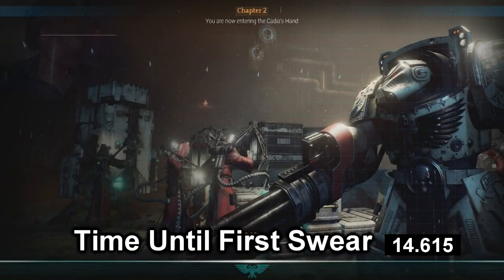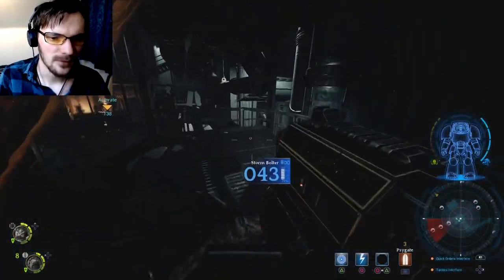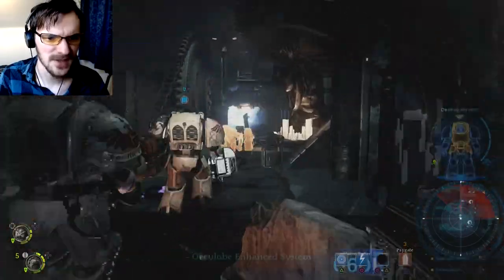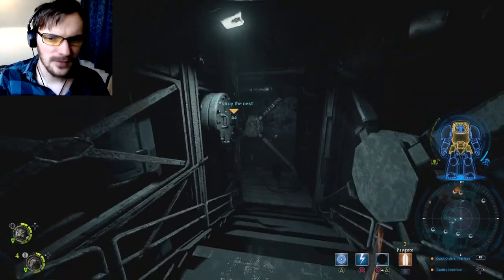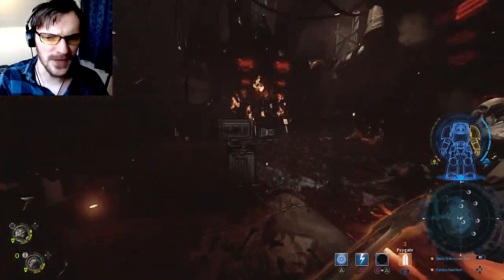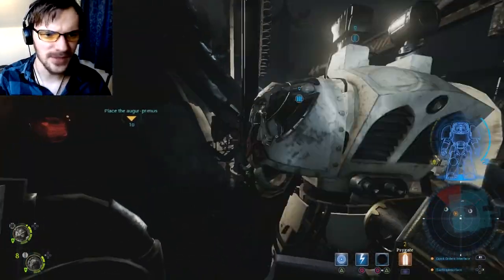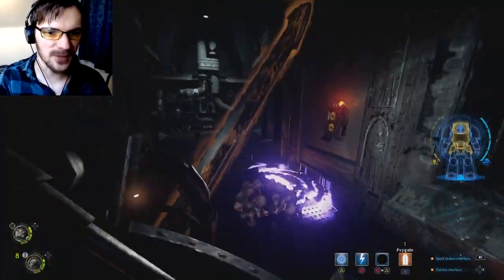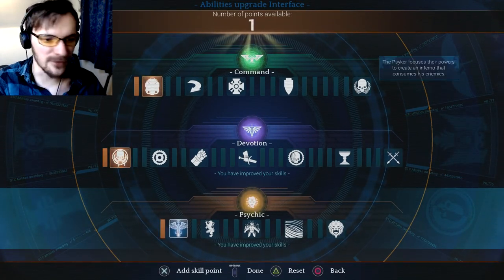Stop Shooting Me! | Space Hulk: Deathwing Part 2 - Foreman Plays Stuff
These titchy little bastards are everywhere and they're all packing heat, Terminators aren't built for cover based shooting!

Honestly I'm really enjoying this game, been playing a lot of the special missions and its been a lot of fun. There's something distinctly satisfying about playing as a Terminator and playing a good Warhammer 40k game. There have been a fair few good games but not nearly enough. Customization is a little bare-bones, all appearance options are just variations of the Dark Angels colour scheme and there are other chapters I much prefer but still, very cool game.

Likes, Comments and Subscriptions are greatly appreciated but even if you don't, I hope you enjoy the video ❤

Space Hulk: Deathwing is a first-person shooter developed by Streum On Studio with assistance from Cyanide and published by Focus Home Interactive. The game is set in the Warhammer 40,000 universe and based upon the turn-based strategy tabletop miniatures board game Space Hulk. It expands the gameplay environment, beyond the narrow maze-like corridors of the original board game and earlier video games, to include massive space ship interiors such as a cathedral. The story is co-written by Gav Thorpe, a longtime Games Workshop author and games designer.[1] The game was released on December 14, 2016, while the console versionwas released in March 28, 2018.

In Space Hulk: Deathwing's single-player campaign, the player is a Librarian of the Dark Angels 1st company of Space Marines.[2] The Dark Angels' Deathwing company is unique amongst the rest of their Chapters's companies in being composed of only Terminators. First company veterans in each Space Marine Chapter have earned the right to don the sacred Tactical Dreadnought Armor or Terminator Armor, which provides more powerful weapons and tougher protection than the standard Power Armour donned by most Marines.

Like the Space Hulk series, the main antagonists are Genestealers, an aggressive alien species (similar to the xenomorphs depicted in the Alien franchise) which have made their home aboard a massive derelict space-faring vessel called a Space Hulk, threatening the "Deathwing's" search for artifacts as they try to transform the Space Hulk into their nest. The Genestealers are a part of the overall Tyranid aliens where they serve as the shock troops, although their origins are not related to any other Tyranid broods. The Genestealers also form an infiltration force known as a Genestealer Cult that weakens a target planet, by infecting the local population and causing civil unrest, in advance of the arrival of the main Tyranid Hive Fleet invasion.

Critical reception for the PC version has been mixed, holding a score of 60 on Metacritic.[3] Reviewers have criticised the game for numerous bugs, a lack of polish and optimization, clunky menus, poor AI, and a lackluster story.

TJ Hafer, reviewing the game for IGN, said that "The glorious moments of fervent xeno-purging are too fleeting, and often left me standing in dark corridors, surrounded by my slain foes, looking for any kind of context or sense of lasting accomplishment . . . [Despite] a lot of potential for simple, squad-based fun in multiplayer, it never moves beyond being a stripped-down and poorly running prototype for the kind of game I wish it had been."[4] GameSpot's Brett Todd especially criticised the game's AI and menus, noting that "For every impressive set piece and “wow” moment in combat, there are a dozen befuddling rules or mechanics that make you scratch your head in disbelief. . . AI Space Marines are prone to shuffling in place, turning their backs on attacking enemies right in their faces, and standing in the middle of doorways when you’re trying to seal off a room full of aliens . . . [They] don’t do anything on their own, either. You have to tell your apothecary marine to patch himself up when his health is low—otherwise he just lets himself die. A radial order menu allows you to give rudimentary commands like Follow, Defend, and Heal, but it’s impossibly clunky to use during combat unless your Deathwing trooper has a deathwish."[5] Tom Mendelsohn of Ars Technica took the game to task for its dense, lore-heavy storyline, writing that "Sometimes you stomp through duct systems and cramped reactor cores, and sometimes you let rip in massive stone cathedrals erected to the decrepit god-emperor of humanity . . . But all this atmosphere is nothing without context. The game dumps you in the thick of it, with a minimum of exposition. This isn't always a bad thing, but in Deathwing players are bombarded with references that must be absolutely baffling for anyone without a childhood spent poring through Games Workshop codices."